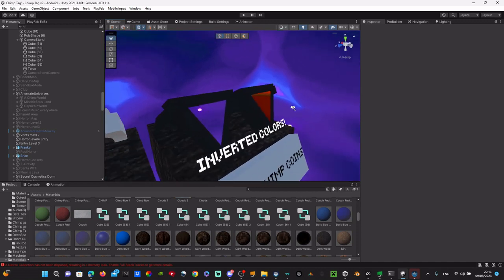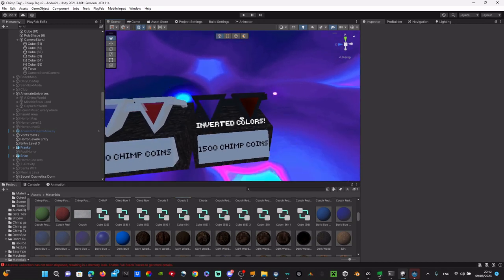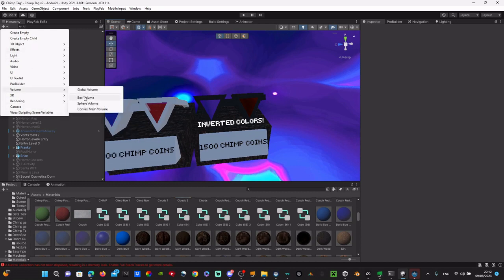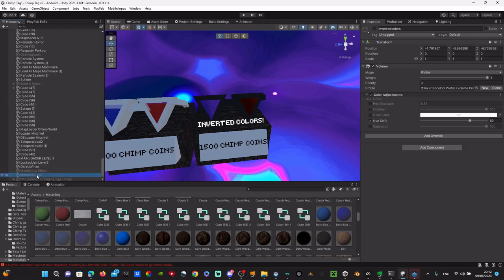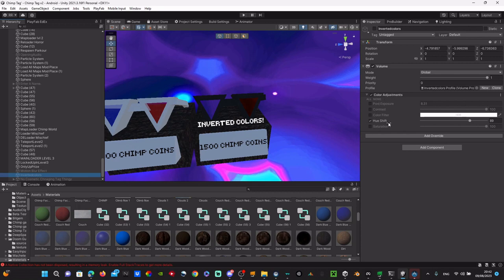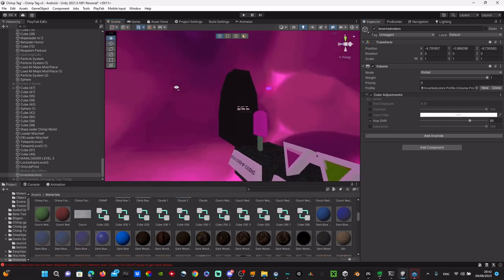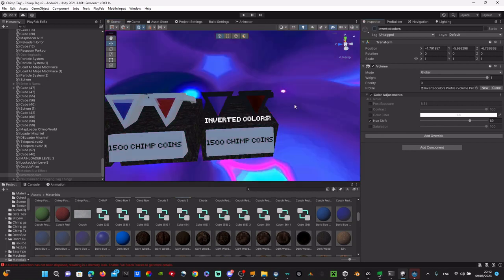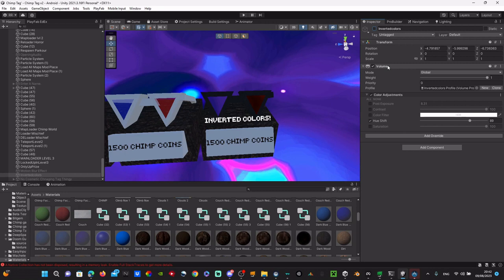How To Add Inverted Colors Into Your Gorilla Tag Fangame!